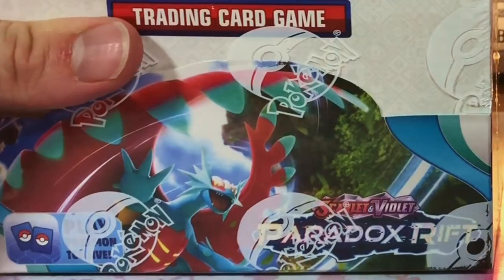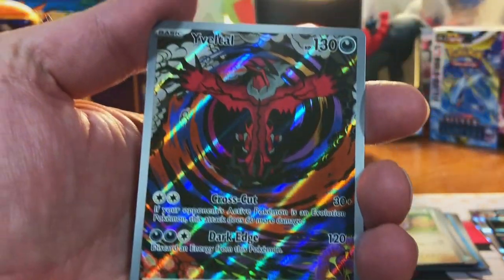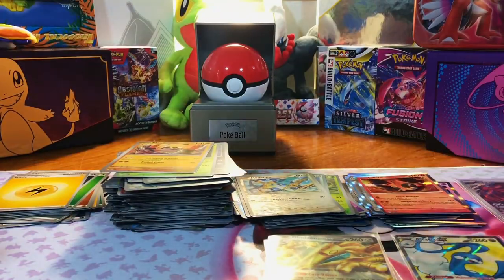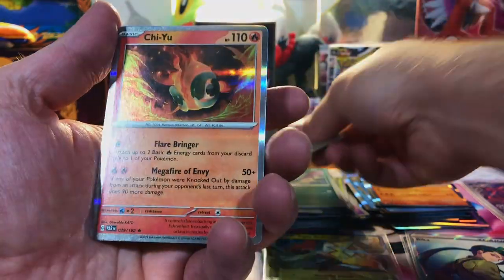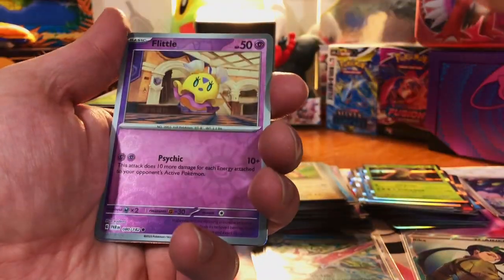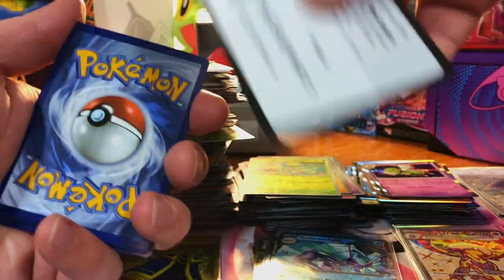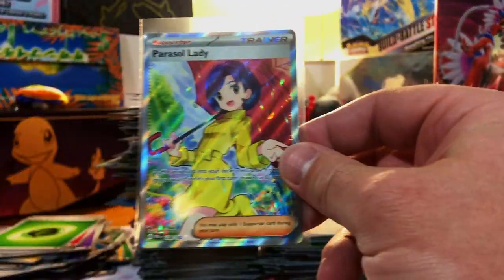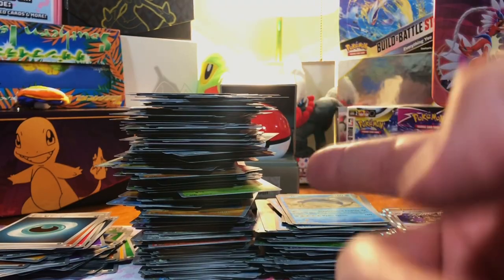Opening The NEW Paradox Rift! SURPRISING Special Illustration Pull!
Today, we're opening two booster boxes of the new Paradox Rift, and I'm telling you, the hits are FLOWING out of this set!  What do you think of the new Paradox Rift?  Sound off in the comments!

Graded Pokemon Card Store: